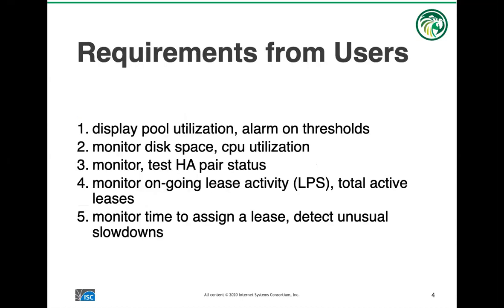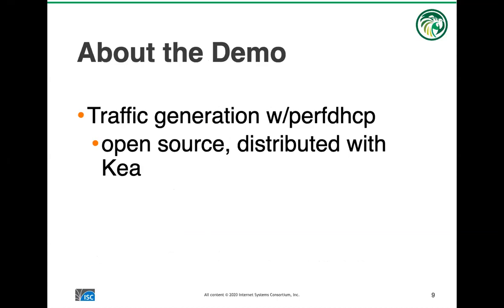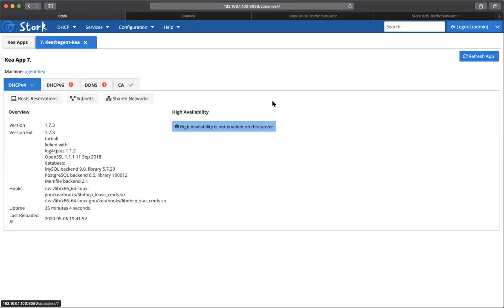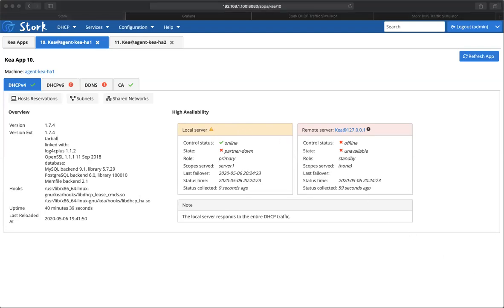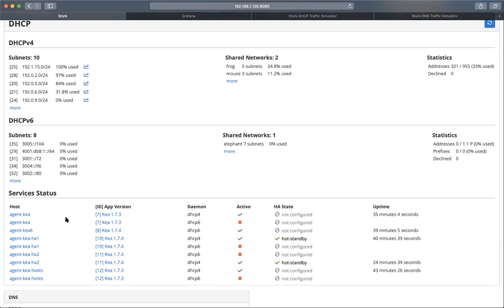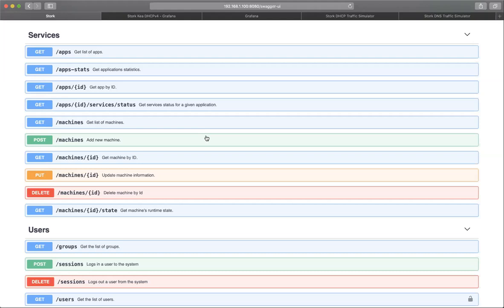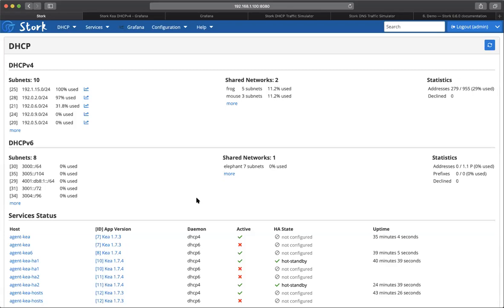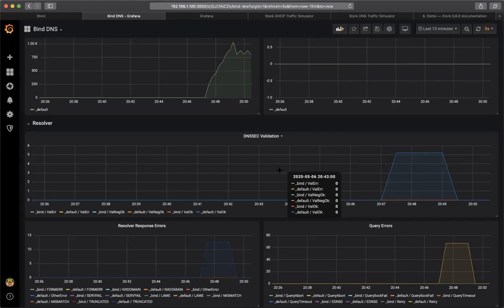Stork Management Dashboard for Kea DHCP, 6 May 2020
This webinar features an introduction to, and a live demonstration of, the new Stork dashboard for the Kea DHCP server. Stork is an open source tool from ISC that leverages several popular open source systems (PostgreSQL, Grafana and Prometheus) to provide a monitoring system for Kea.  The project is being actively developed in the open Users and prospective users are invited to submit feature requests and give feedback at the Gitlab site, and on the Stork-users mailing list at lists.isc.org.

We need feedback on requirements, priorities, User Interface, bugs, operational use cases

You are welcome to post your questions about Kea DHCP or Stork on our helpful community mailing lists The Kea Administrative Reference Manual is We also publish a knowledgebase of handy tips

Internet Systems Consortium maintains and publishes the Kea DHCP and Stork software (and the now-EOL ISC DHCP system before it) under the open source MPL 2.0 license. ISC is a non-profit, operating to help support the Internet infrastructure and facilitate independent connection to and participation in the Internet.